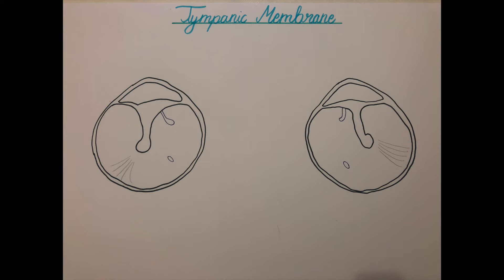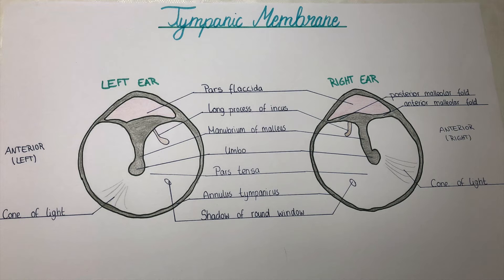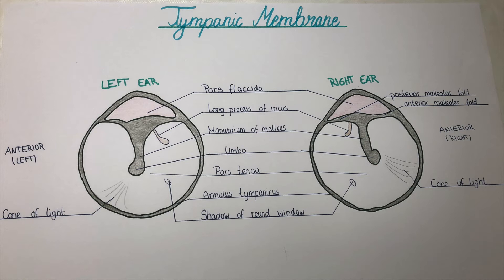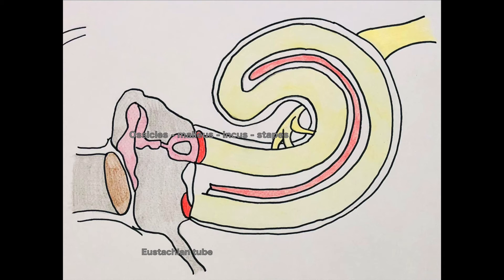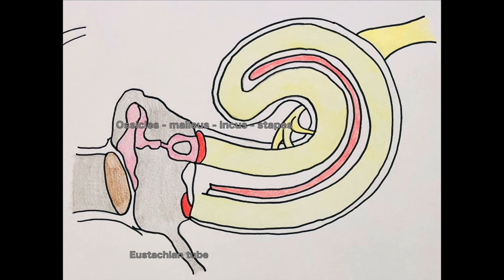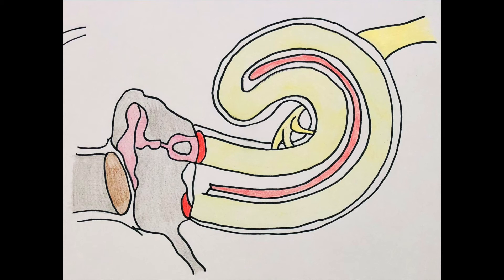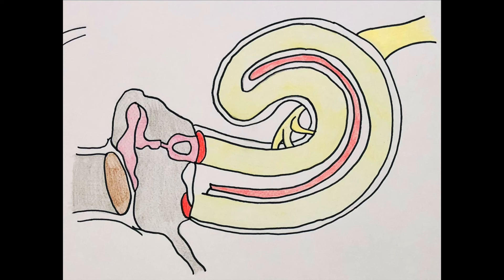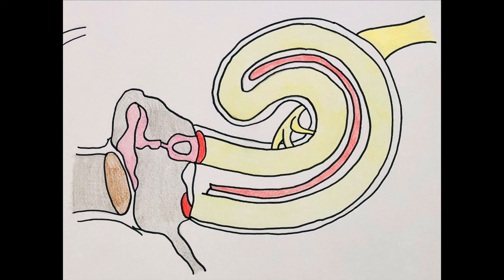tympanic membrane and middle ear - anatomy, physiology, structures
In this video I will explain the tympanic membrane and the middle ear.
- Their functions, anatomy, physiology and structures.